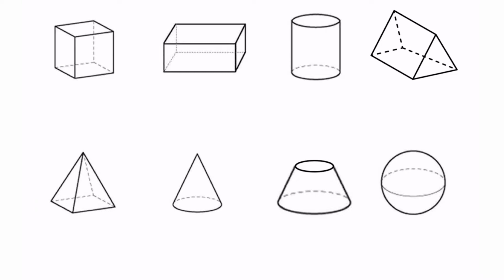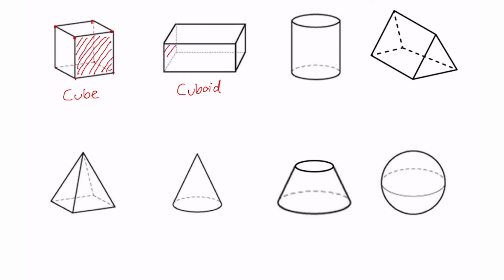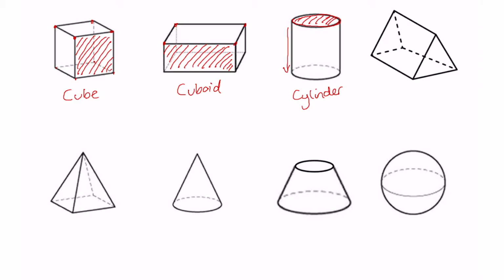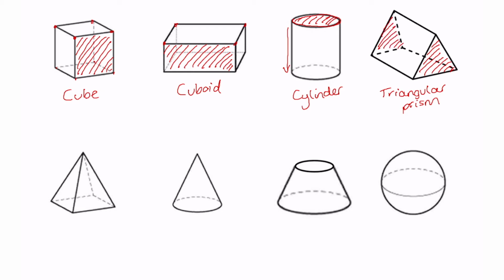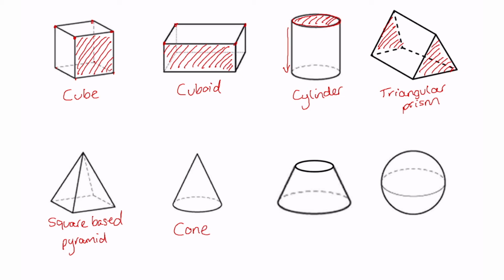Naming 3D shapes (1⭐️)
A quick tutorial on naming 3D shapes.